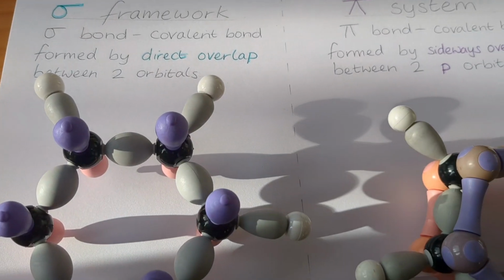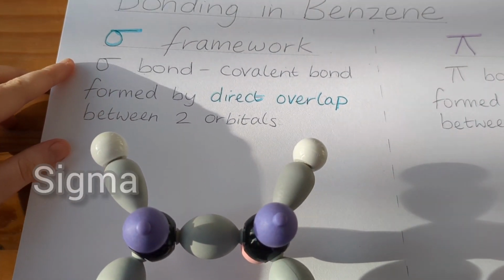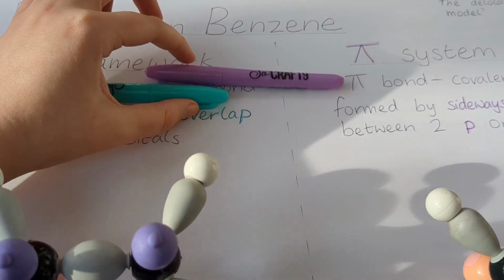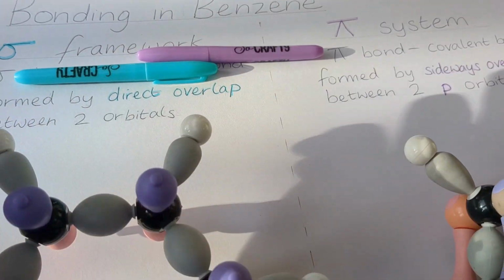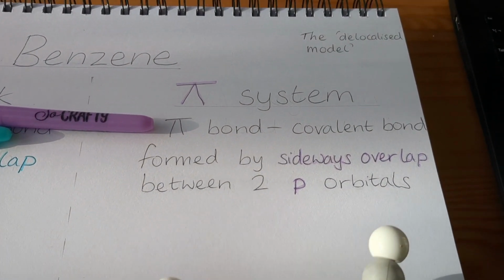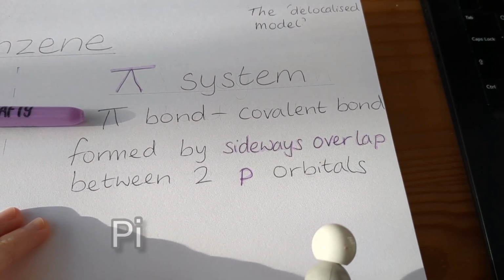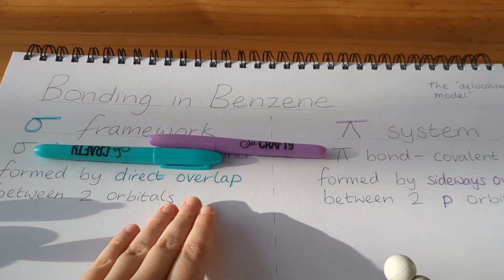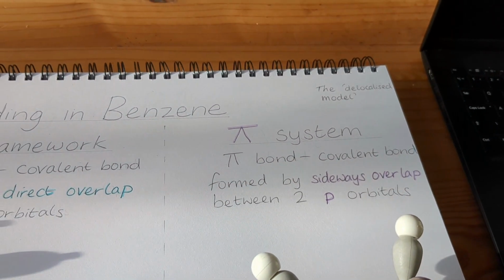The bonding in benzene explained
Explanation of the bonding in the delocalised model of benzene. This explains the stability of benzene.

This video is suitable for A2 Chemistry and Applied Science Unit 14